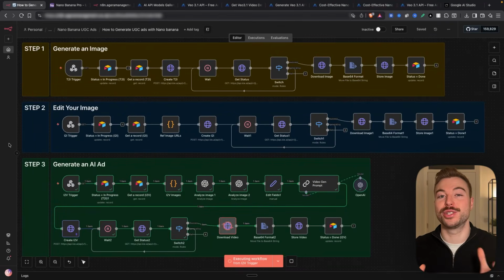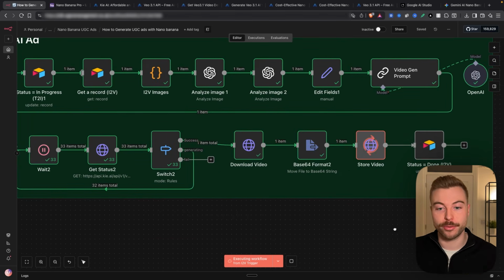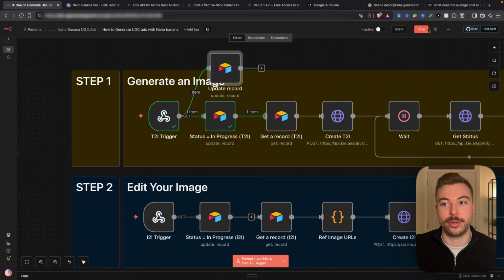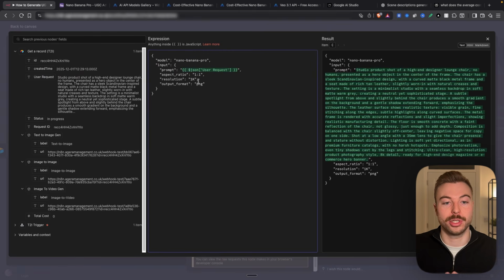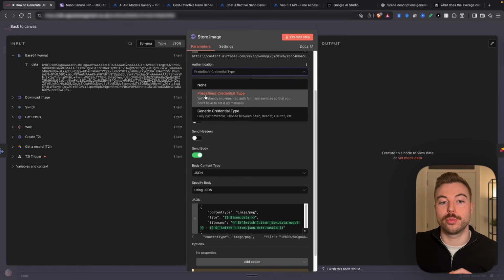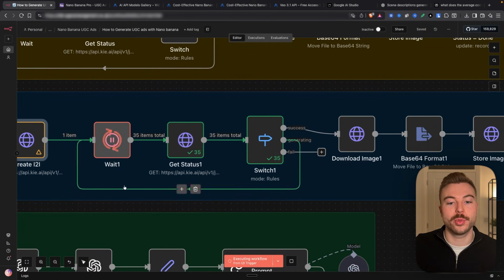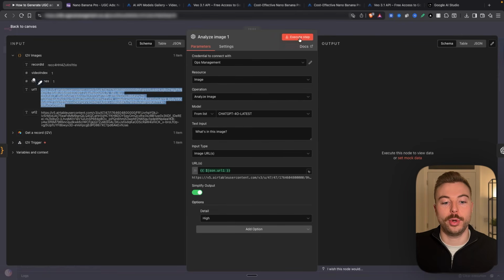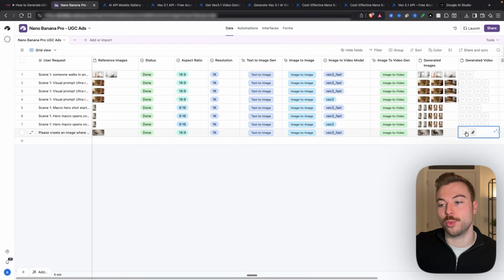How I Made AI Ads For Just $1.50! (Nano Banana PRO & VEO 3.1)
👀 Video Overview:
What if you could generate professional AI video ads for about $1.50? No studio. No designers. No expensive subscriptions. Just n8n, Kie.ai, and a simple 3-step workflow. In this video, I show you the full automation I built using Nano Banana Pro for images and Google Veo 3.1 for video — plus a complete demo so you can see it working in real-time before we build it together.

🔍 What You'll Learn:
- The 3-step process: Text-to-Image → Image-to-Image → Image-to-Video
- How to trigger everything from Airtable (or Slack, forms, etc.)
- Connecting to Kie.ai API for 90% cheaper generation costs
- Using Nano Banana Pro for product images with reference photos
- Google Veo 3.1 for video generation with start/end frame control
- The "magic code node" that enables storyboard-style scene transitions
- Auto-generating video prompts and voiceovers with OpenAI
- Storing all outputs back to Airtable automatically
- Real pricing: $0.09 per image, $0.30-$1.25 per video (VEO 3 vs VEO 3 Fast)

📌 Chapters:
0:00 – Intro: What We're Building
0:18 – DEMO: Full System in Action
1:28 – The 3-Step Process Explained
5:07 – STEP 1: Text-to-Image (Building It)
8:07 – Connecting to Kie.ai API
14:47 – STEP 2: Image-to-Image Editing
21:28 – STEP 3: Image-to-Video (Veo 3.1)
24:14 – Pricing: Veo 3 vs Veo 3 Fast
25:43 – The Magic: Storyboard Scene Transitions
28:51 – Auto-Generating Video Prompts
31:44 – Final Output & Storage
32:23 – Results + What's Next

🔥 Why Watch?
- Full demo before we build — see exactly what you're getting
- Real costs shown: $0.09 images, $0.30-$1.25 videos
- Complete n8n workflow you can import today
- Kie.ai integration for 90% cheaper API access
- Start/end frame control for seamless scene transitions
- Auto-generated prompts and voiceovers
- Storyboard-style AI ads with multiple scenes
- Works with any product — energy drinks, tools, skincare shown
- Airtable dashboard for easy triggering
- Monetisable skill — sell AI ads to local businesses